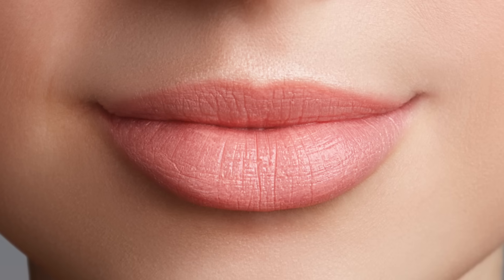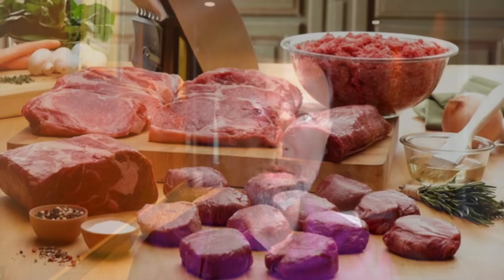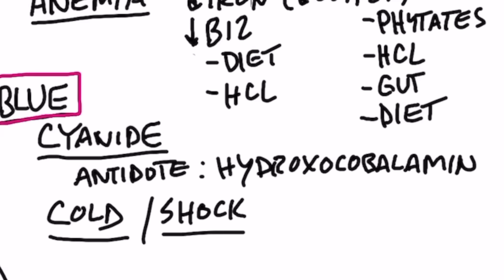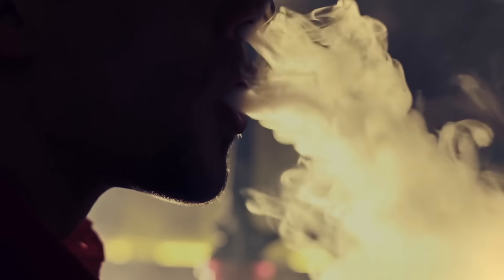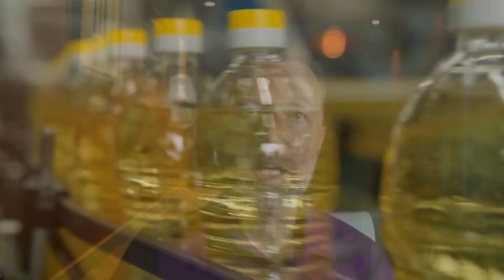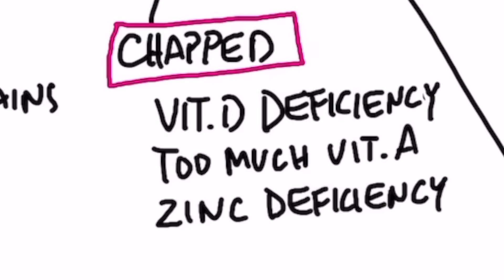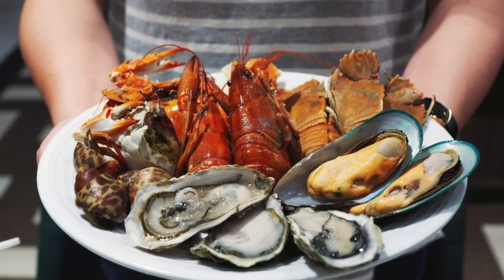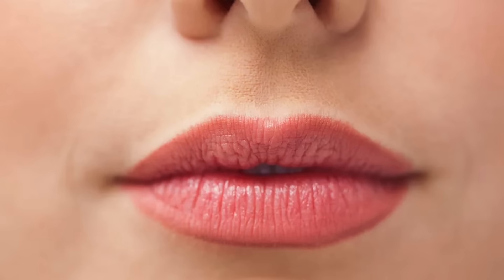5 Things Your LIPS Can Tell You about Your Nutritional State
You can get a lot of interesting information about your health and nutrition just by looking at your lips. Find out more!

0:00 Introduction: What your lips can tell you about your nutritional state
0:10 #1 Pale or grey lips
2:10 #2 Blue lips
2:50 #3 Darker lips
3:15 #4 Dry or chapped lips
5:58 #5 Cracked corners of the mouth
6:55 Check out my video on what your nails can tell you about your health!

Did you know you can tell a lot about what’s going on inside of your body just by looking at your lips? Let’s dive in.

Five things your lips can tell you about your nutritional state:

1. Pale or grey lips
Top potential cause:
 • Anemia

Deficiencies that could potentially lead to this problem:
 • An iron deficiency
 • A vitamin B12 deficiency
 • A copper deficiency

Potential causes of these deficiencies:
 • A lack of meat in the diet
 • A lack of hydrochloric acid
 • Consuming a lot of grains
 • Heavy periods
 • Inflammation in the gut

Foods to consume:
 • Red meat
 • Liver
 • Seafood

2. Blue lips
Top potential causes:
 • Exposure to the cold
 • Shock
 • Cyanide poisoning

A good vitamin for cyanide poisoning:
 • Hydroxocobalamin (a version of vitamin B12)

3. Your lips are becoming darker
Top potential causes:
 • Smoking
 • Exposure to secondhand smoke

4. Dry lips or chapped lips
Top potential causes:
 • A deficiency in omega-3 fatty acids
 • High consumption of omega-6 fatty acids
 • A vitamin D deficiency
 • Consuming too much vitamin A
 • A zinc deficiency
 • Taking mineral oils

What you can do:
 • Consume cod liver oil
 • Consume wild-caught salmon
 • Get out in the sun
 • Consume red meat
 • Consume seafood

5. Cracked corners of the mouth
Top potential causes:
 • A vitamin B2 deficiency
 • A lack of friendly bacteria

Potential cause of a deficiency in vitamin B2:
 • Consuming refined carbohydrates

Potential causes of a lack of friendly bacteria:
 • Antibiotics
 • Consuming foods that don’t support the microbiome

Foods to consume:
 • Eggs
 • Cheese
 • Leafy greens

I hope this helps explain how to get a better idea of your nutritional state by looking at your lips.